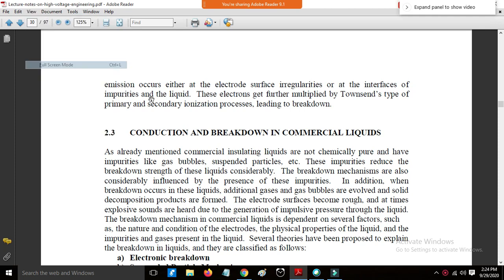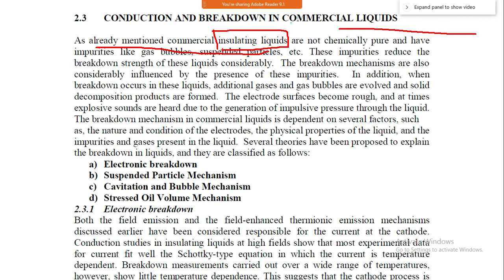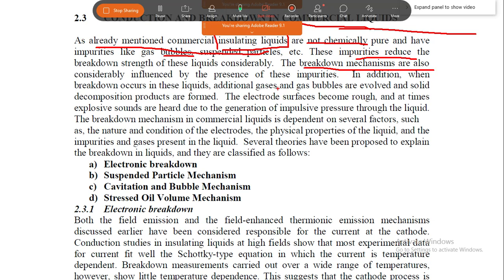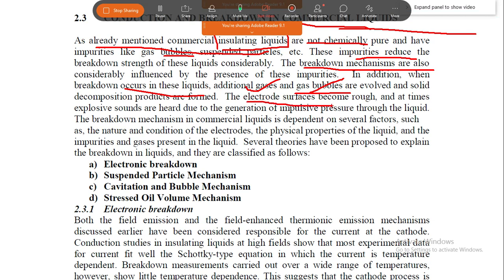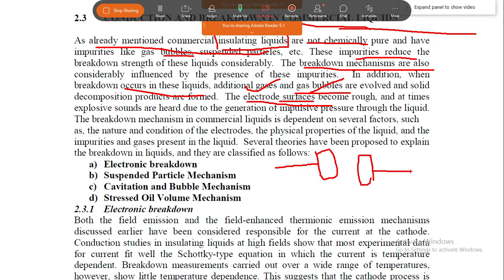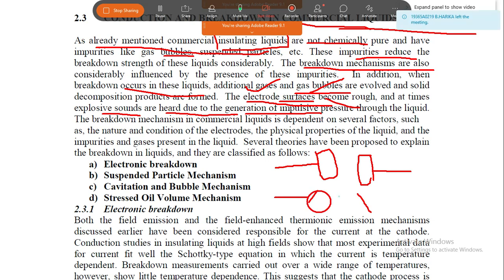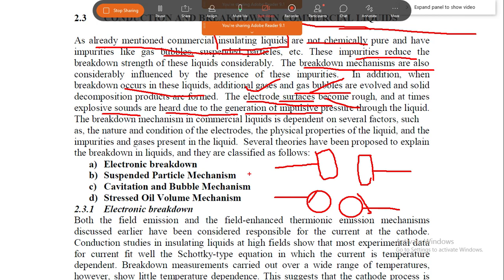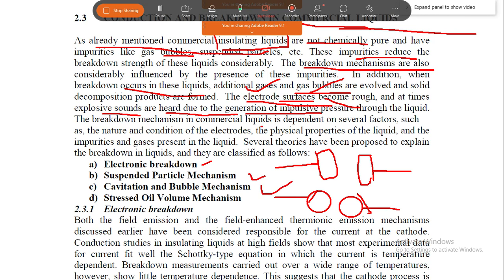HVE | HVE01702 conduction in Liquid Dielectricals | Types | Maniramakrishna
conduction in Liquid Dielectricals | Types |
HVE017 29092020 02